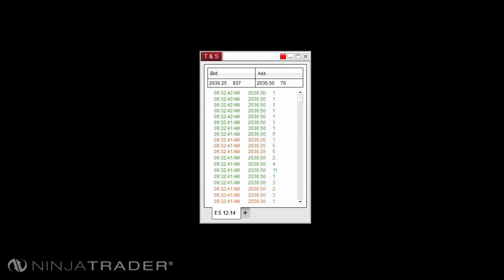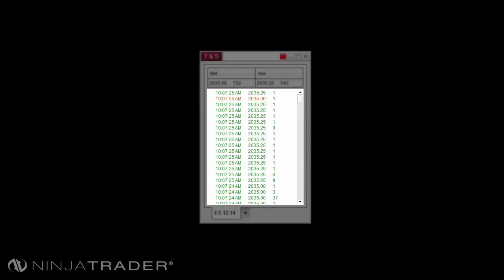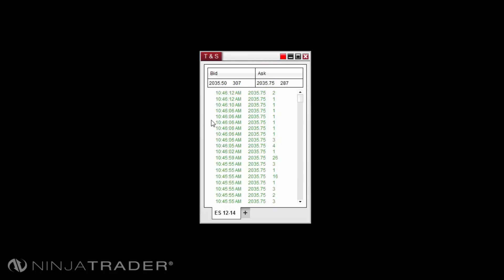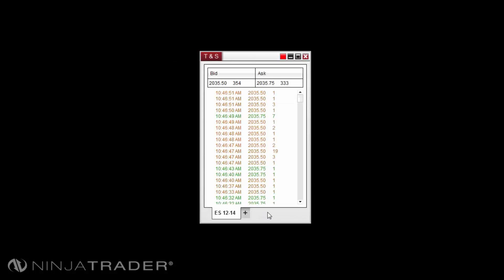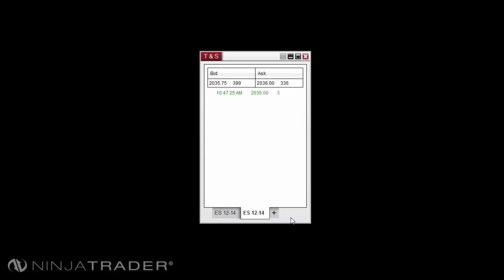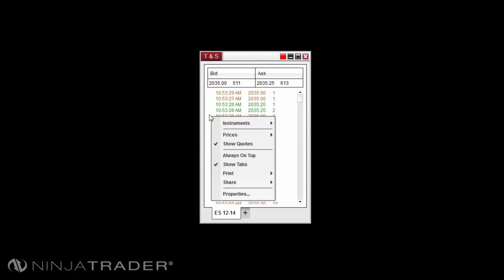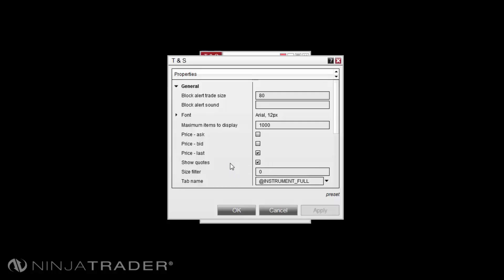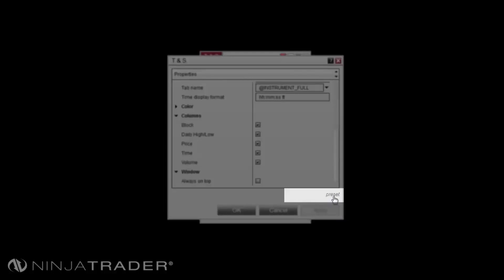NinjaTrader 8 - Time and Sales Window Overview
This video shows how to read the Time and Sales window within NinjaTrader 8. NinjaTrader's Time and Sales window allows traders to see advanced order book information.

If you liked this video, let us know by leaving a like or comment. Time and Sales is just one of several features NinjaTrader offers to enhance your trading.